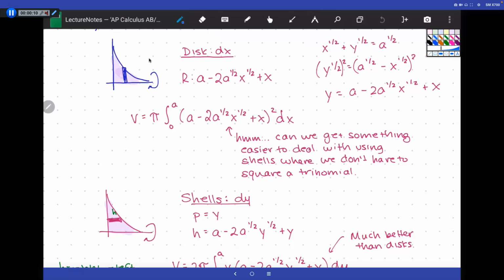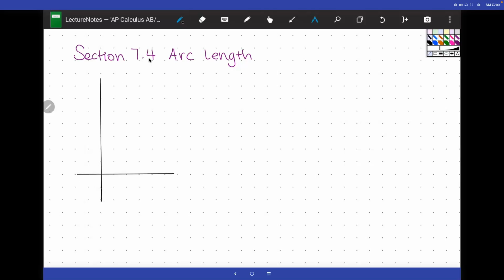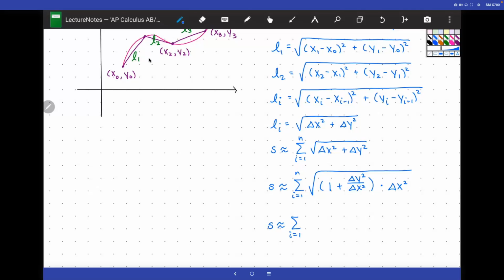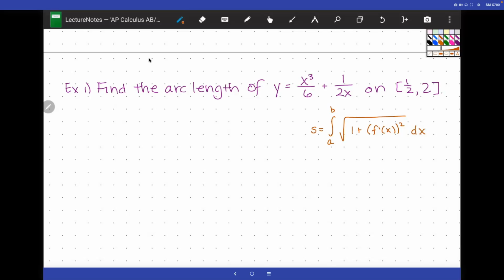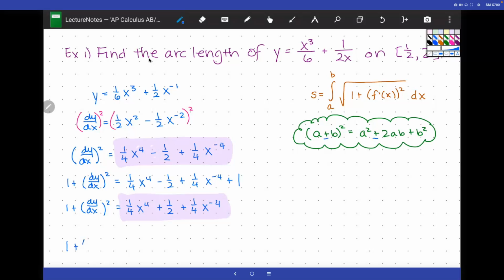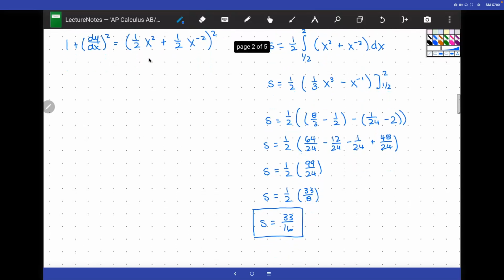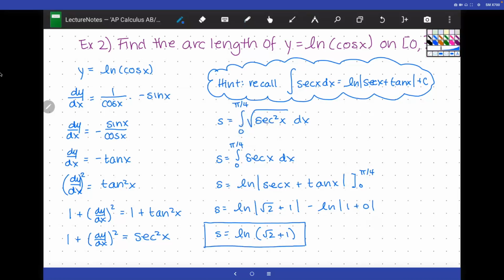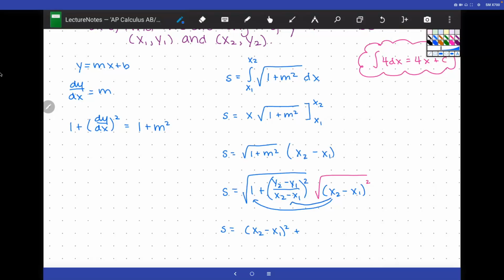AB Lesson from Mar 14, 2022 Sec 7.4 Arc Length